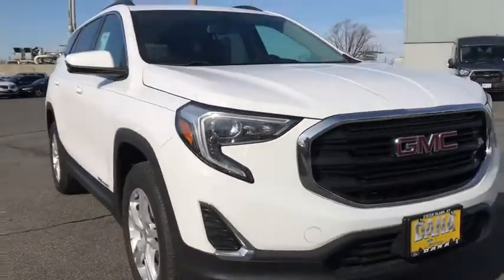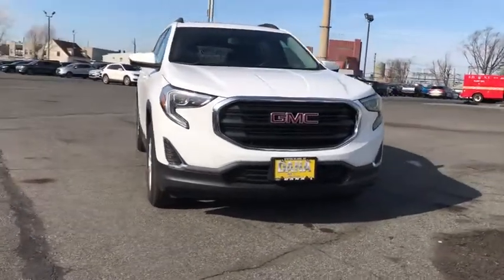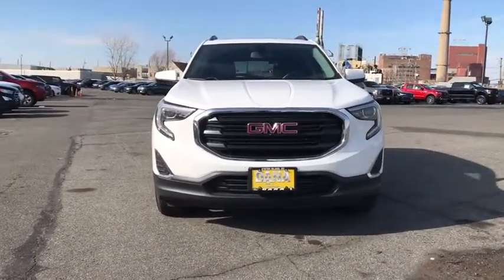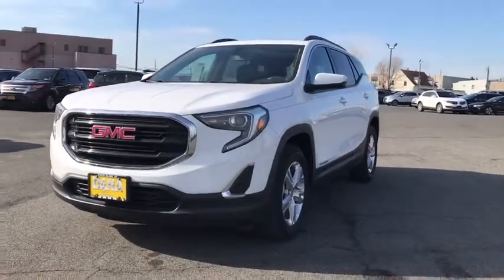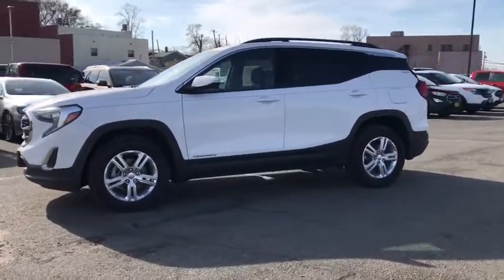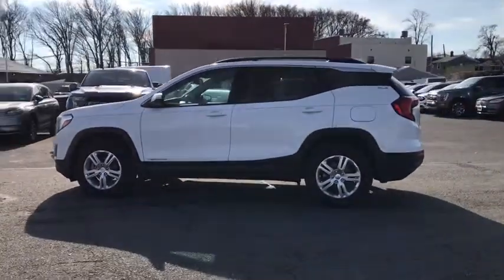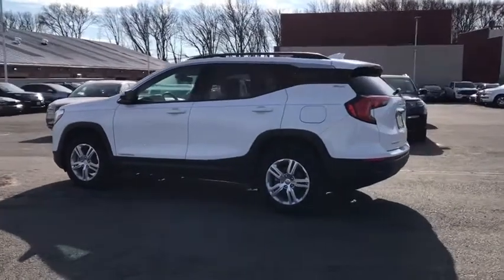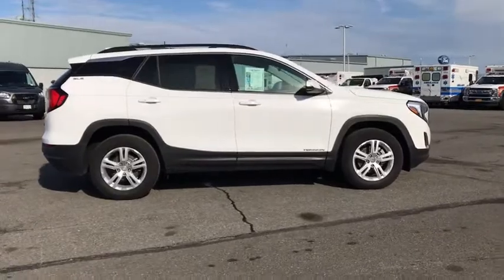2018 GMC Terrain Staten Island, Jersey City, Bayonne, Woodbridge, Old Bridge, NY 407732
Summit White Used 2018 GMC Terrain available in Staten Island, New York at Dana Ford. Servicing the Jersey City, Bayonne, Woodbridge, Old Bridge, New York area.

Dana Ford
266 West Service Rd

CARFAX One-Owner. Clean CARFAX. 2018 GMC Terrain SLE *Fully detailed*, *Fresh oil change*, AWD, 8-Way Power Driver Seat Adjuster, Driver & Front Passenger Heated Seats, Driver Alert Package I, Driver Convenience Package, Dual-Zone Automatic Climate Control, Lane Change Alert w/Side Blind Zone Alert, License Plate Front Mounting Package, Outside Heated Power-Adjustable Mirrors, Power Driver Lumbar Control, Preferred Equipment Group 3SA, Rear Cross-Traffic Alert, Rear Park Assist & Safety Alert Seat, Remote Start, Roof-Mounted Luggage Rack Black Side Rails, Skyscape Power Sunroof w/Power Sunscreen, Wheels: 17 x 7 Silver Painted Aluminum, 2 USB Data Ports w/Auxiliary Input Jack, 3.47 Axle Ratio, 4-Way Manual Driver's Seat, 4-Way Manual Front Passenger Seat, 4-Wheel Disc Brakes, 6 Speakers, 6-Speaker Audio System Feature, ABS brakes, Air Conditioning, AM/FM radio, Apple CarPlay/Android Auto, Auto-dimming Rear-View mirror, Bluetooth For Phone, Brake assist, Bumpers: body-color, Compass, Delay-off headlights, Driver door bin, Driver vanity mirror, Dual front impact airbags, Dual front side impact airbags, Electronic Stability Control, Emergency communication system: OnStar Guidance, Exterior Parking Camera Rear, Four wheel independent suspension, Front anti-roll bar, Front Bucket Seats, Front Center Armrest, Front reading lights, Fully automatic headlights, Heated door mirrors, High-Intensity Discharge Headlights, Illuminated entry, Low tire pressure warning, Occupant sensing airbag, Outside temperature display, Overhead airbag, Overhead console, Panic alarm, Passenger door bin, Passenger vanity mirror, Power door mirrors, Power steering, Power windows, Premium Cloth Seat Trim, Radio data system, Radio: GMC Infotainment Audio System w/7 Display, Rear anti-roll bar, Rear seat center armrest, Rear window defroster, Rear window wiper, Remote keyless entry, Security system, Speed control, Speed-sensing steering, Split folding rear seat, Spoiler, Steering wheel mounted audio controls, Tachometer, Telescoping steering wheel, Tilt steering wheel, Traction control, Trip computer, Variably intermittent wipers, AWD, 8-Way Power Driver Seat Adjuster, Driver & Front Passenger Heated Seats, Driver Alert Package I, Driver Convenience Package, Dual-Zone Automatic Climate Control, Lane Change Alert w/Side Blind Zone Alert, License Plate Front Mounting Package, Outside Heated Power-Adjustable Mirrors, Power Driver Lumbar Control, Preferred Equipment Group 3SA, Rear Cross-Traffic Alert, Rear Park Assist & Safety Alert Seat, Remote Start, Roof-Mounted Luggage Rack Black Side Rails, Skyscape Power Sunroof w/Power Sunscreen, Wheels: 17 x 7 Silver Painted Aluminum.brbrOdometer is 17456 miles below market average! 24/28 City/Highway MPG